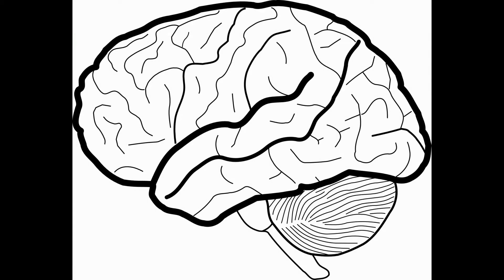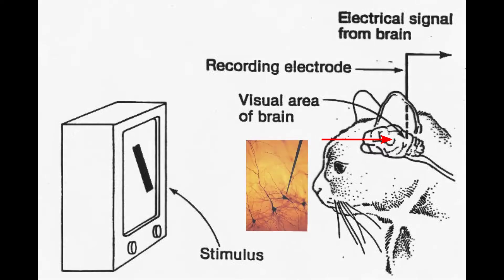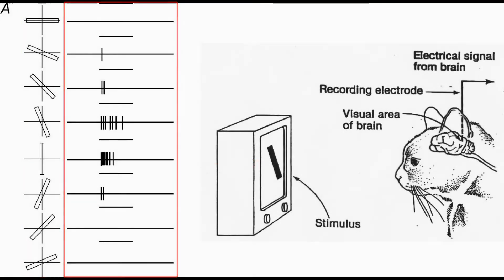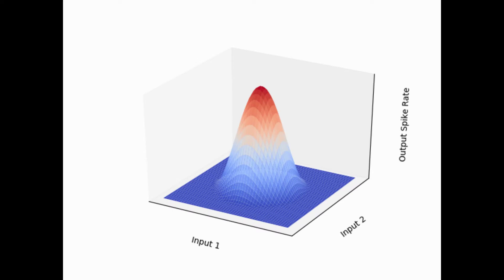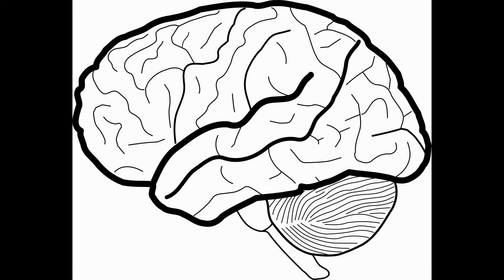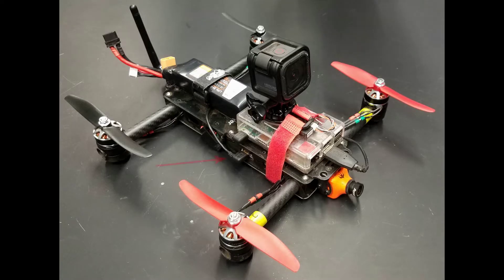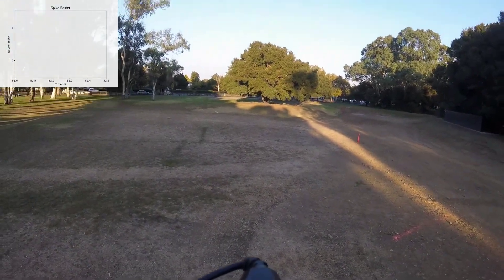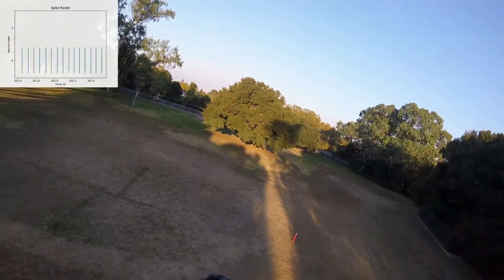spiking neurons on a quadcopter - tuning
We take the basic idea in neuroscience of a tuning curve and put it on a quadcopter for demonstration.

Tuning curves form the basis (pun intended) for the Neural Engineering Framework (NEF). For more information on NEF, see

Credits:
Hubel and Wiesel Spike Raster Plot:
Wurtz RH. Recounting the impact of Hubel and Wiesel.
The Journal of Physiology. 2009;587(Pt 12):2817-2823. doi:10.1113/jphysiol.2009.170209.

Inner-Ear Diagram:
Blausen.com staff (2014). "Medical gallery of Blausen Medical 2014".
WikiJournal of Medicine 1 (2)

Outtro soundtrack
ASURA | V.A.N.T.A.
Written and produed by Charles Farewell
P&C 2012 Ultimae

Special thanks to the members of the Brains in Silicon Lab and the members of the Computational Neuroscience Research Group for their helpful comments and feedback during production